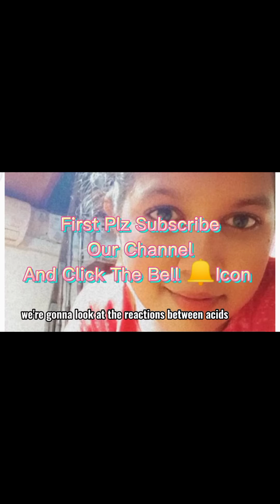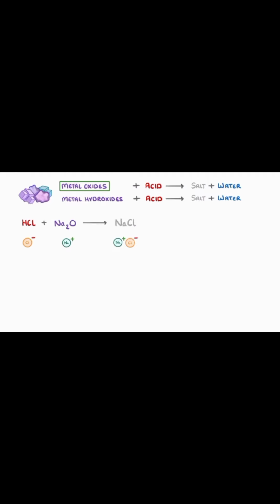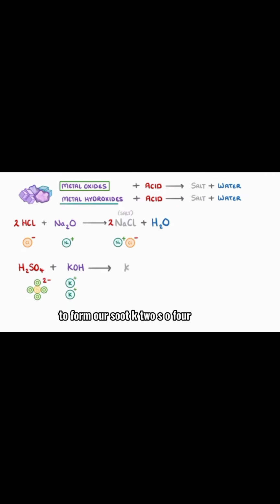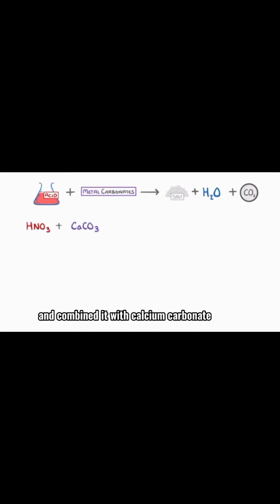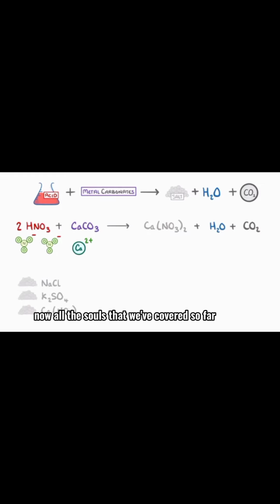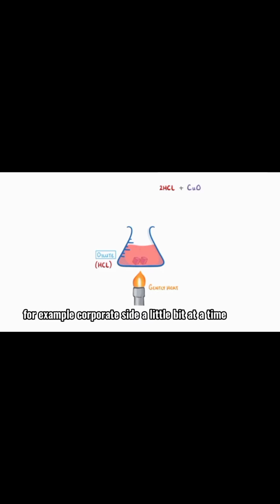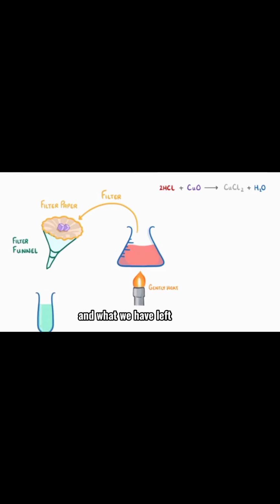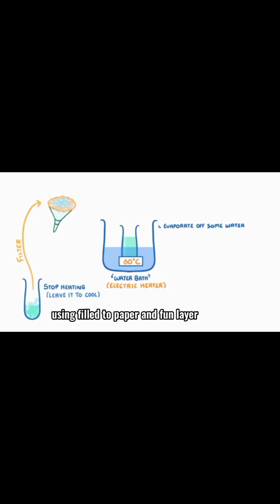IGCSE Chemistry - Neutralisation Reaction